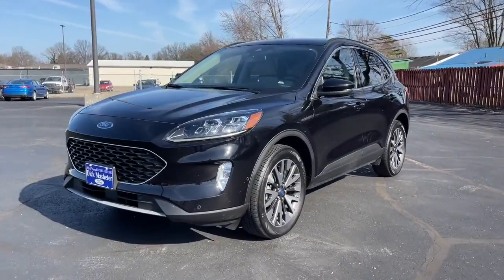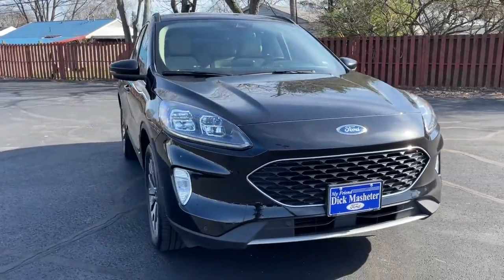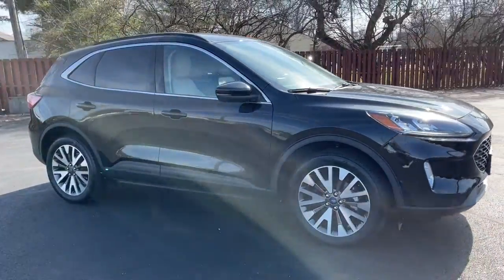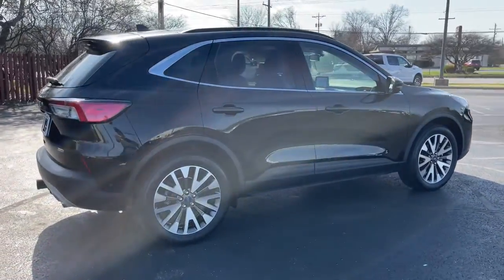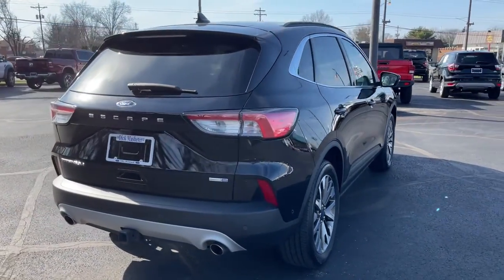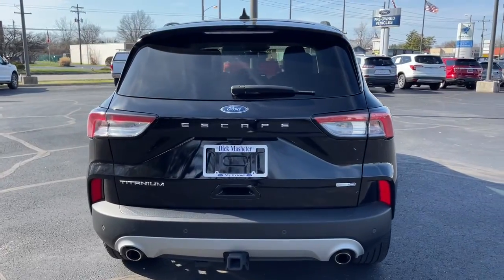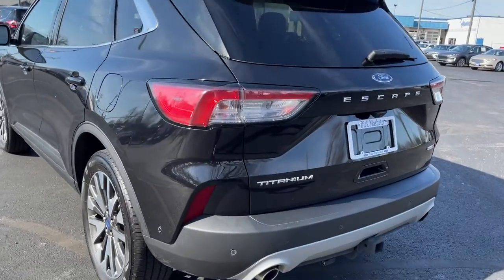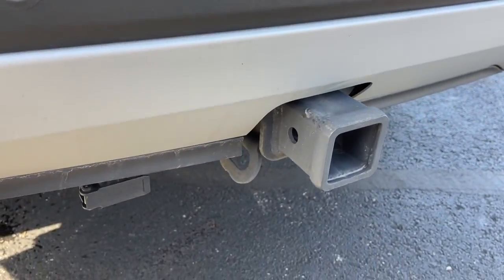2020 Ford Escape Columbus, Reynoldsburg, Westerville, Dayton, Springfield, OH 26077A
Black Metallic Used 2020 Ford Escape available in Columbus, Ohio at Dick Masheter Ford. Servicing the Reynoldsburg, Westerville, Dayton, Springfield, OH area.
Used:
New:
2020 Ford Escape Titanium - Stock#: 26077A - VIN#: 1FMCU9J92LUB42829

Black Metallic 2020 Ford Escape Clean CARFAX. CARFAX One-Owner. Titanium AWD 8-Speed Automatic EcoBoost 2.0L I4 GTDi DOHC Turbocharged VCT AWD.Recent Arrival! Odometer is 2661 miles below market average! 23/31 City/Highway MPGAwards:* JD Power Automotive Performance, Execution and Layout (APEAL) Study